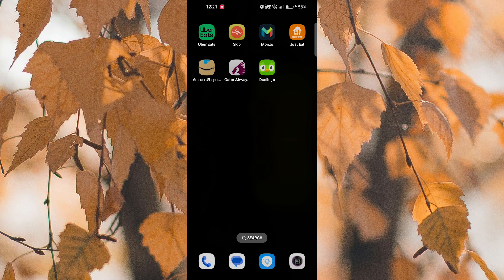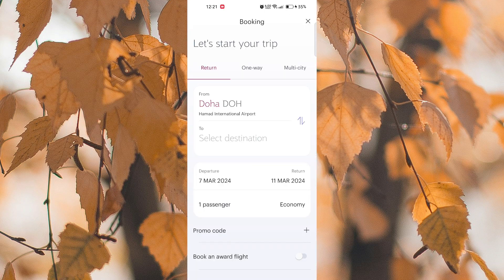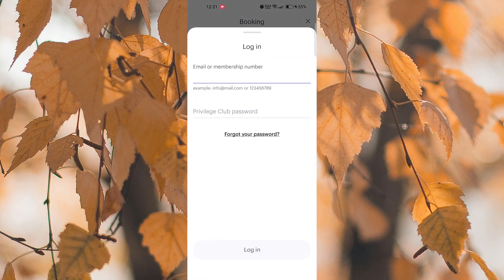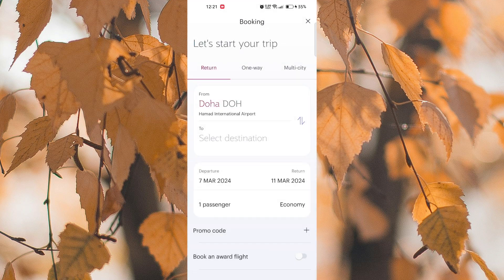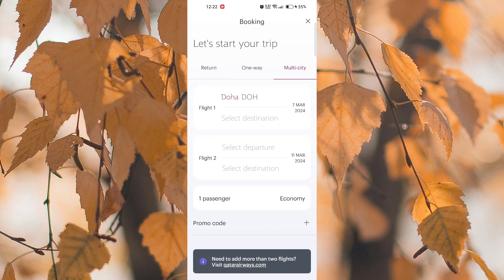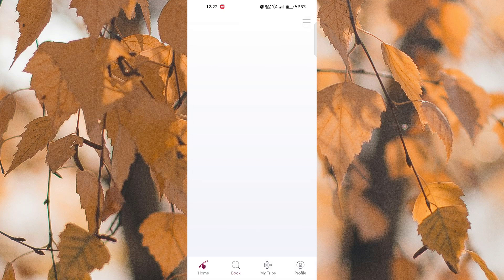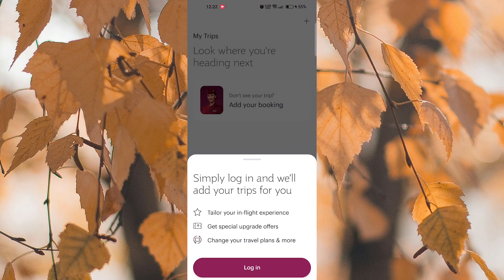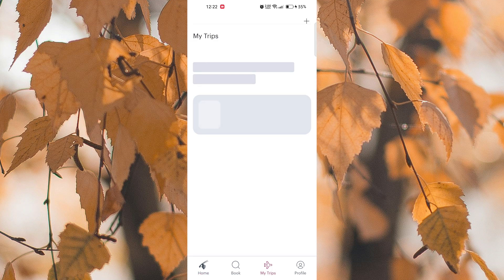How To Check in On Qatar Airways On App (2025) - Easy Fix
In this video, we will explain to you about: How To Check in On Qatar Airways On App (2025) - Easy Fix